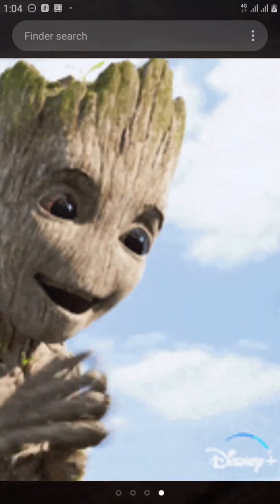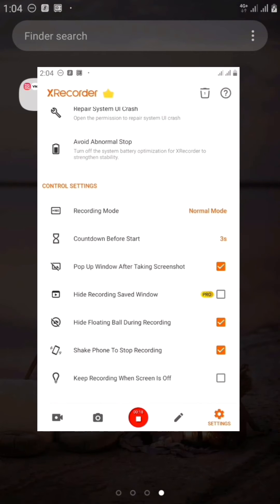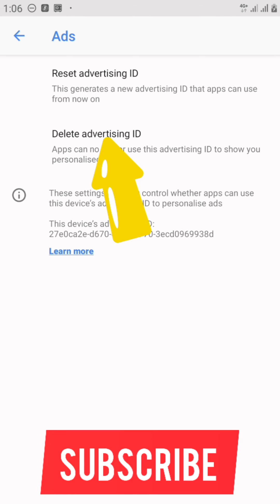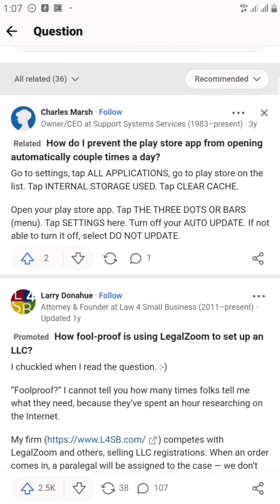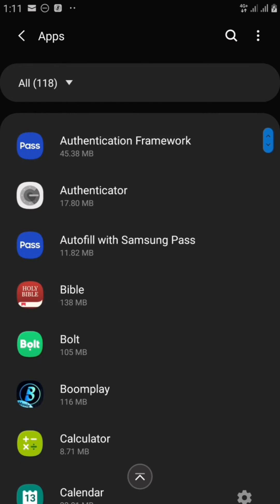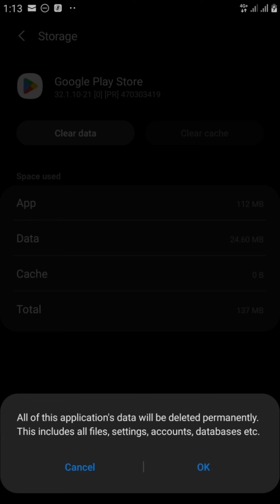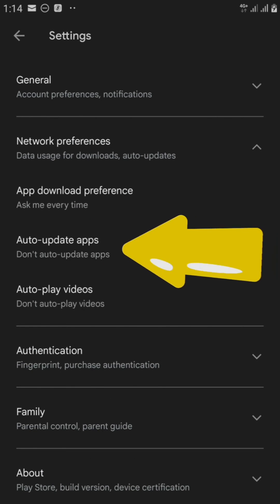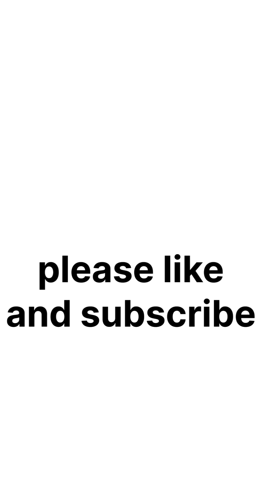How To Stop Google Play Store From Opening Randomly on Your Android Phone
how to stop google play store reopening, android, play store, 2022 How to fix play store opening again and again. Google play store restarting again and again. In this video I will tell you How to fix play store opening again and again. People ask me this type of questions every day so I will tell you how you can fix this issue without  …

00:00 how to stop google play store reopening
02:00 how to fix Google Play Store keeps opening and closing
04:00 How to stop ads on android Phone in 3 Minutes

Canon EOS 2000D / Rebel T7 DSLR Camera with Canon EF-S 18-55mm F/3.5-5.6 is